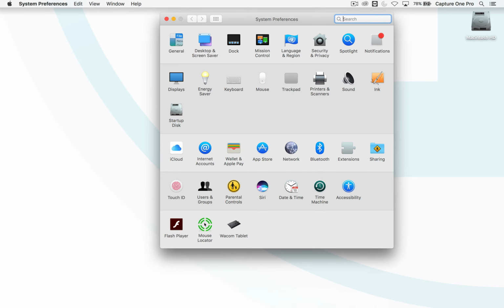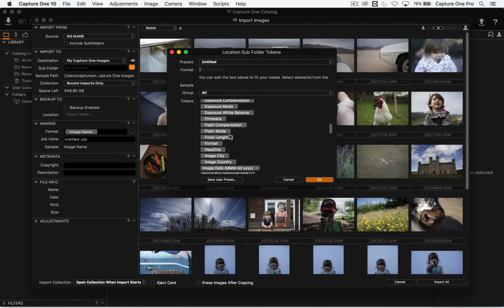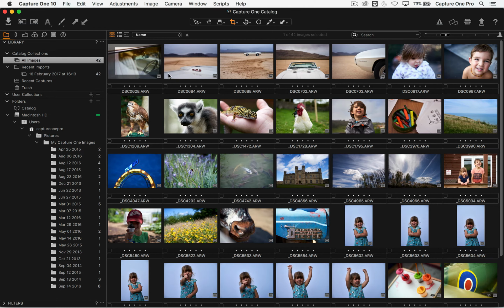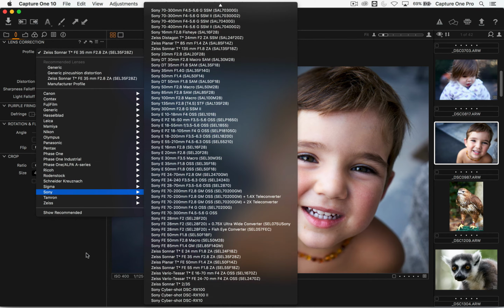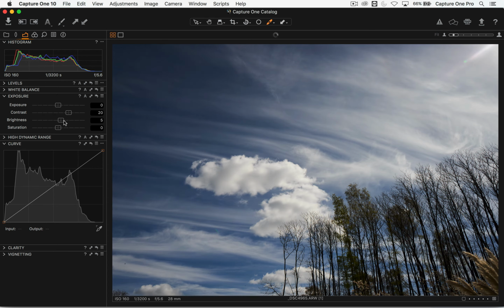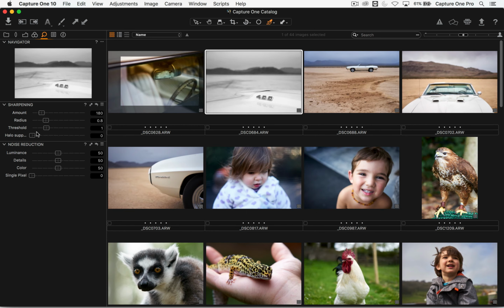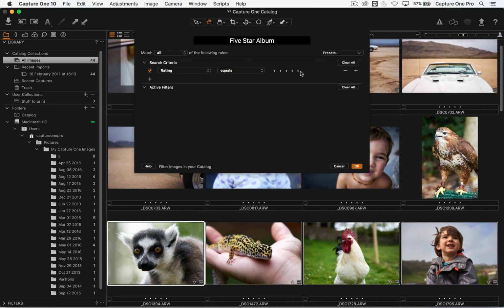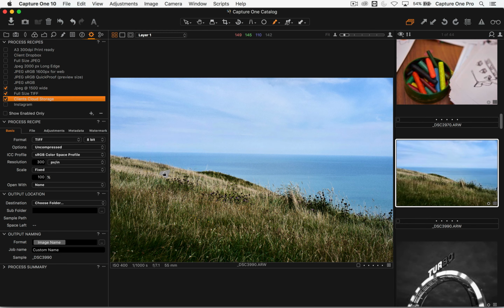Capture One Pro 10 Webinar | Getting Started with Capture One (for Sony)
Capture One (for Sony) is your unique opportunity to get all the functionalities and image quality from Capture One, but just for your Sony cameras, and at a much lower price point.

The Express version has all the essential tools to manage your image and make great quality conversions from RAW files.

The Pro version is designed for professional tasks: tethered capture, detailed extensive processing, and advanced color correction

In this Webinar, learn how to get started with Capture One Express and see the additional possibilities with Capture One Pro.